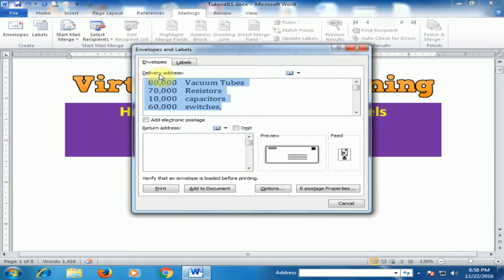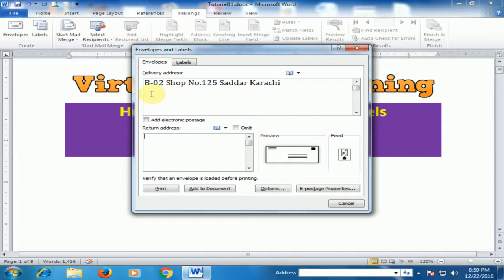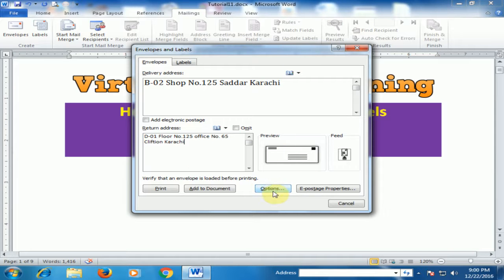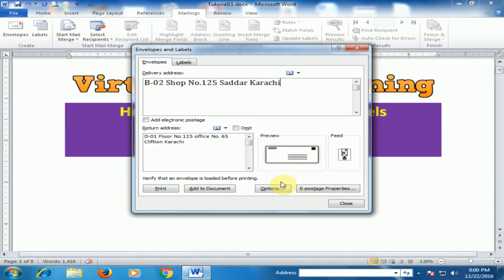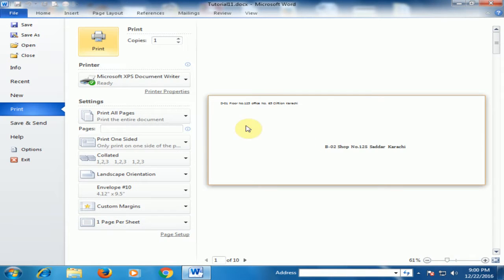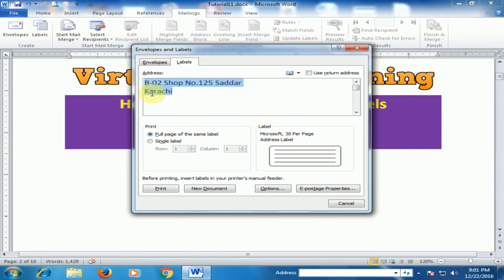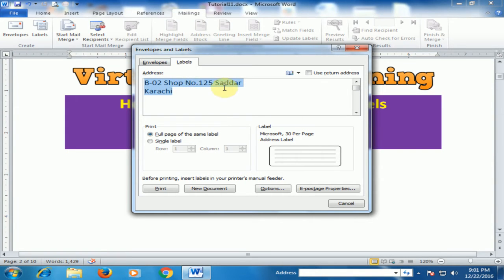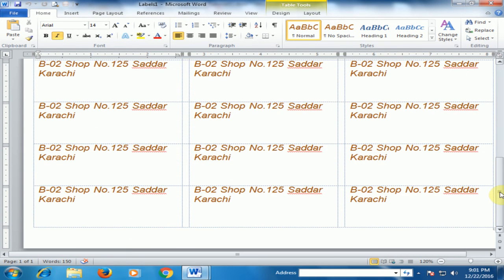Excel Tips (How to Create Envelopes and Labels in Microsoft Word) [English]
Word Topics
Word Tips (How to Quickly Change Line Spacing in Microsoft Word)
Word Tips (How to Create an Organization Chart in Microsoft Word)
Word Tips (How to Rearrange Bullets and Numbering (Easy Shortcut Tricks))
Word Tips (How to Merge or Combine Multiple Files)
Word Tips (How to Perform Simple Calculation (Hidden Calculator))
Word Tips (Word Training: How to Insert Formula in Microsoft Word)

envelopes in word,
labels in word,
envelopes,
address merge,
address,
mail merge,
labels,
create labels,
create envelopes,
how to use envelopes in word,
how to use labels in word,
how to create envelopes in word,
how to create labels in word

%envelopes in word%,
%labels in word%,
%envelopes%,
%address merge%,
%address%,
%mail merge%,
%labels%,
%create labels%,
%create envelopes%,